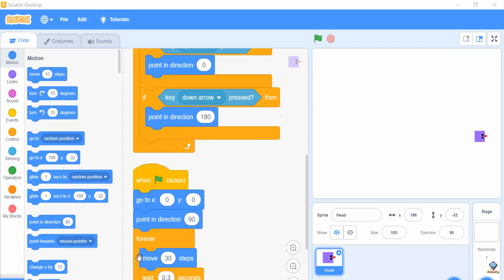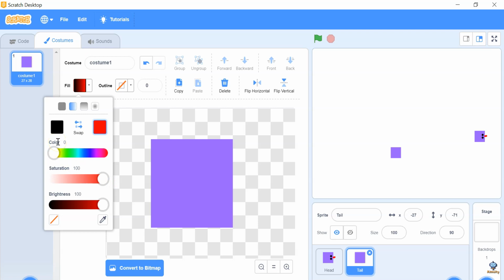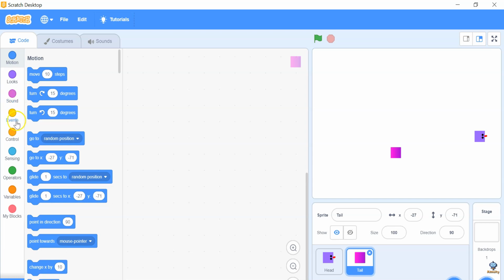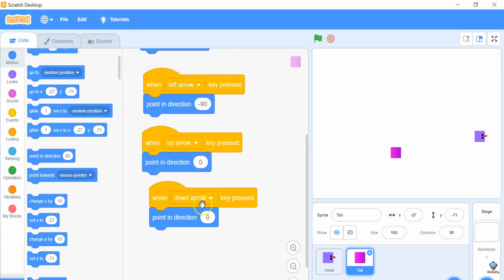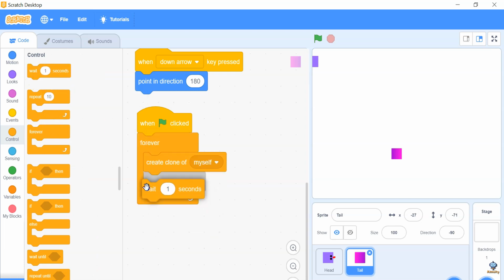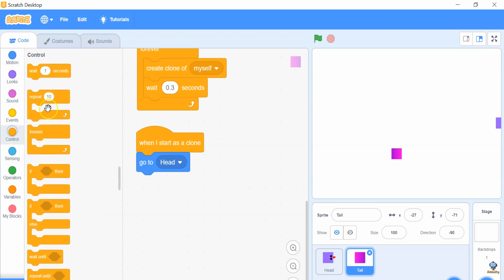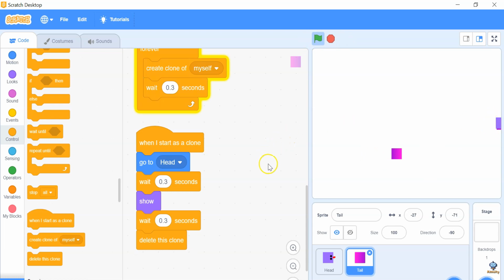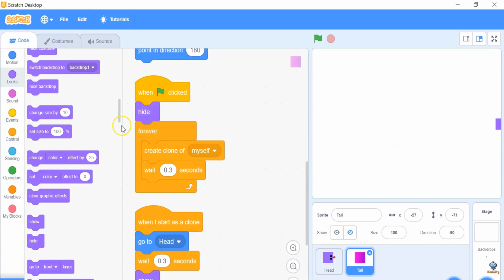Scratch 3.0 Tutorial: Part 2 Snake Game (Tail Clone)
This round we will be coding a Snake Game using Scratch. Collect as much food as possible without hitting the edge of the screen or the tail!